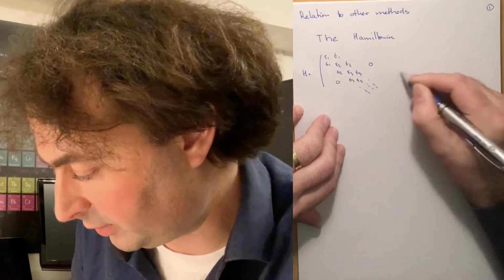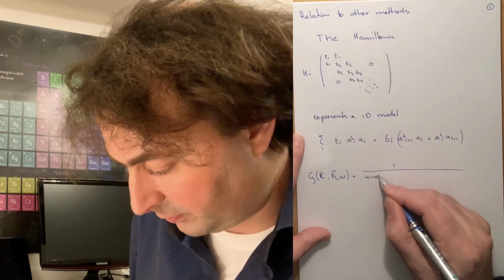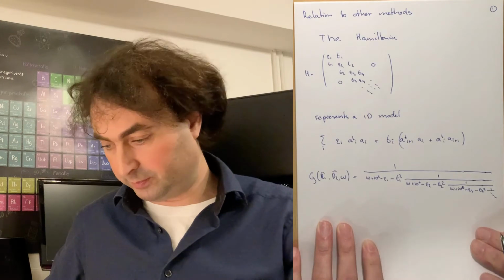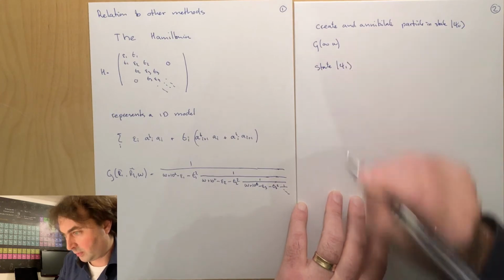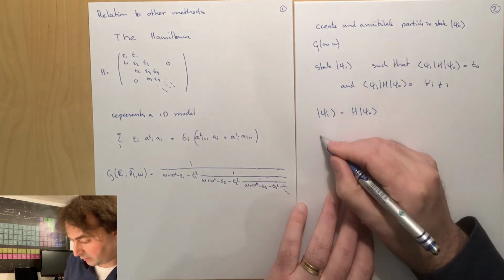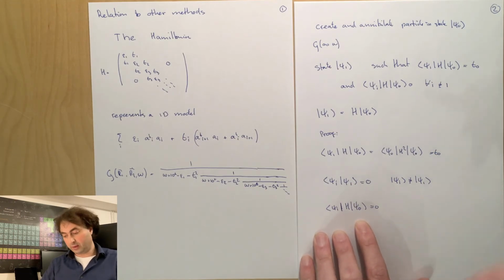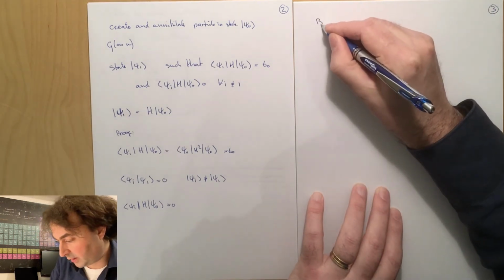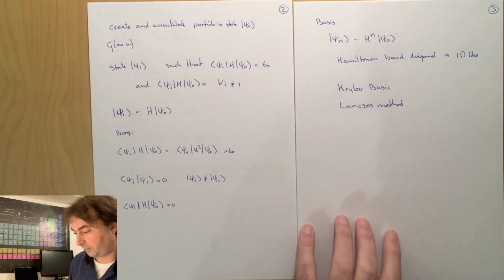07.12 Green's functions for independent electrons - Continued fractions related to other methods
In this video we relate the continued fraction method for Green's functions to other methods. The video should be seen as a mere outlook of what is possible and not as a complete discussion on this topic.